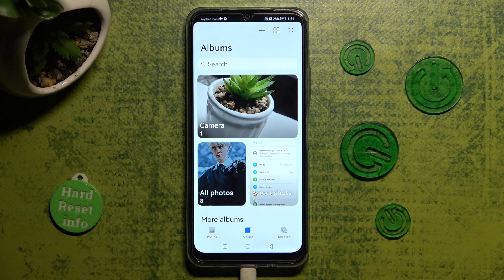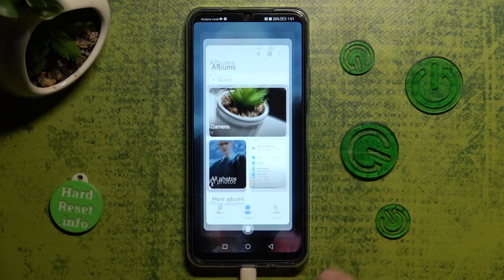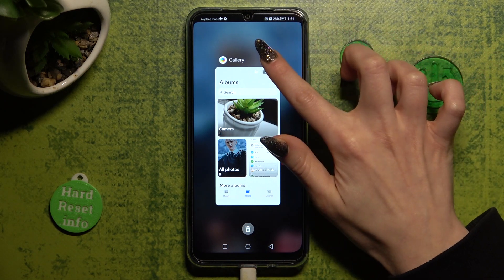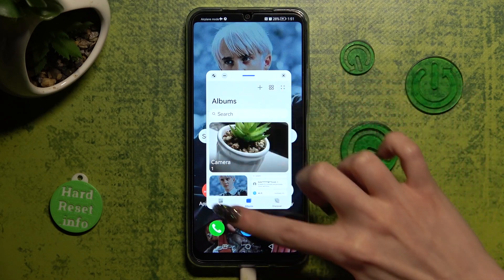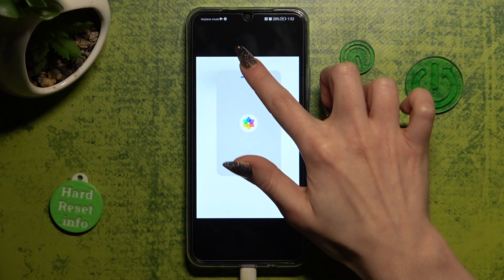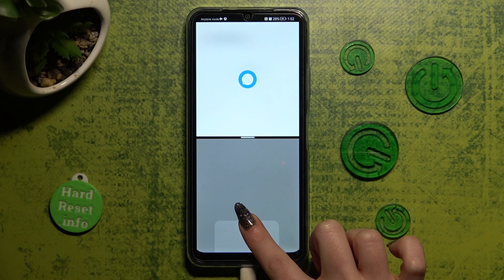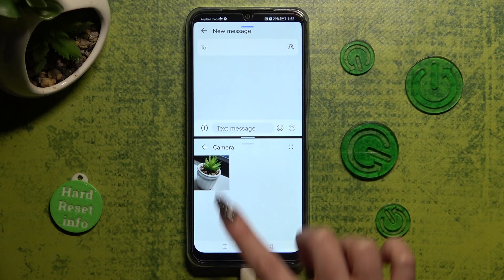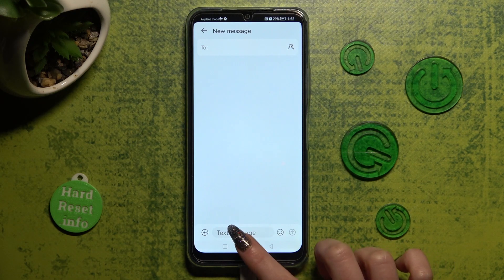How to Enter Split Screen on HUAWEI NOVA Y61 – Divide Screen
To learn more tutorials about HUAWEI NOVA Y61:
Hello, everyone! Are you interested in how to Split the Screen on HUAWEI NOVA Y61? Are you wondering how to Use Split Screen on your HUAWEI NOVA Y61? If you are, then you need to open and watch our new video tutorial! Today, in this video, our expert is going to demonstrate to you how easily you can find the proper option, which will allow you to Divide the Screen between two different apps and use the simultaneously. Follow all the instructions step-by-step described by our specialist and Split the Screen on HUAWEI NOVA Y61 without any problem in just a couple of simple moves. Visit our YouTube Channel to discover more video tutorials about your HUAWEI NOVA Y61 and other devices. If you still have any questions, ask them in a comment. Thank you for staying with us and watching our videos!

How to Split Screen on HUAWEI NOVA Y61?
How to create a shortcut for Split Screen on HUAWEI NOVA Y61?
How to Use Multitasking on HUAWEI NOVA Y61?
How to Use Dual Screen on HUAWEI NOVA Y61?
How to Divide Screen on HUAWEI NOVA Y61?
How to Use Split Screen on HUAWEI NOVA Y61?
How to Manage Split Screen on HUAWEI NOVA Y61?
How to Activate Split Screen on HUAWEI NOVA Y61?